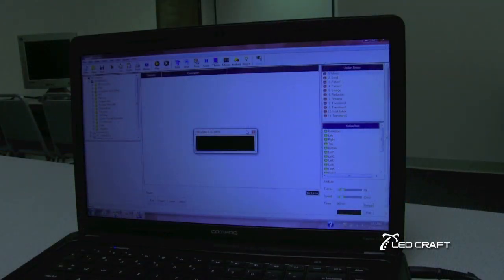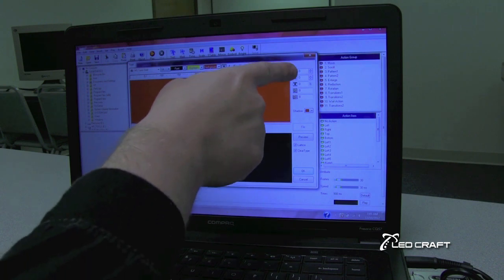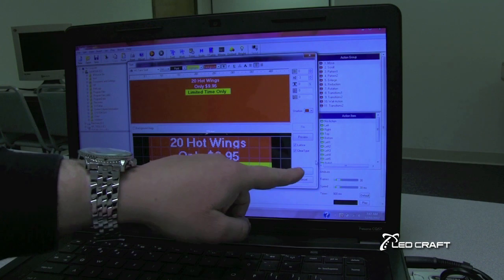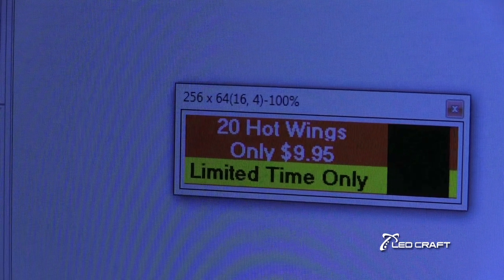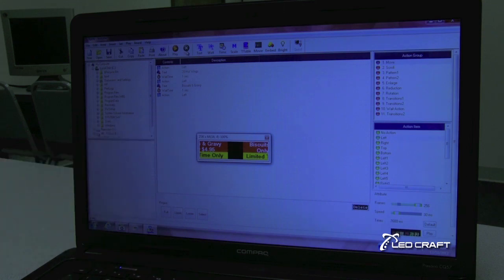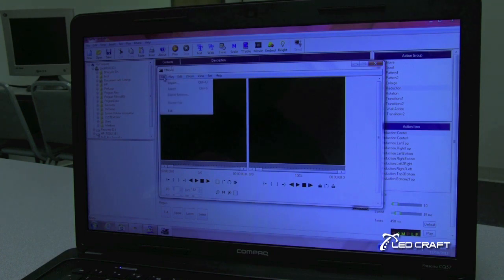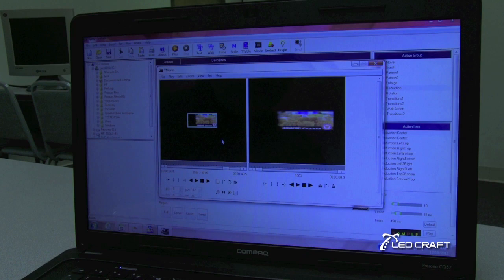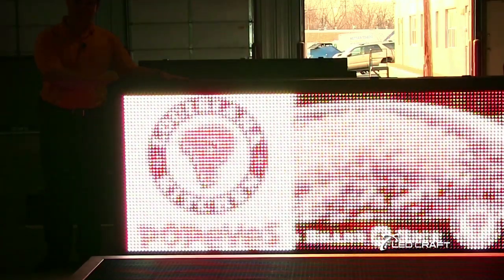LED Craft EYE TV Training Tutorial 02